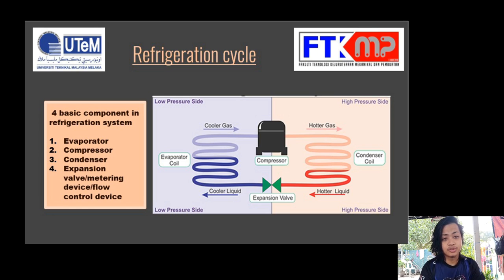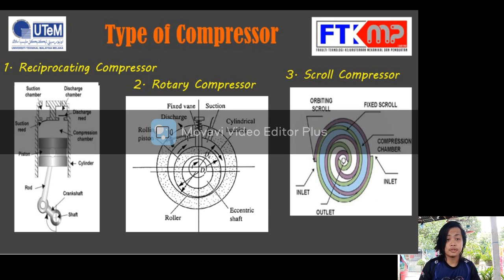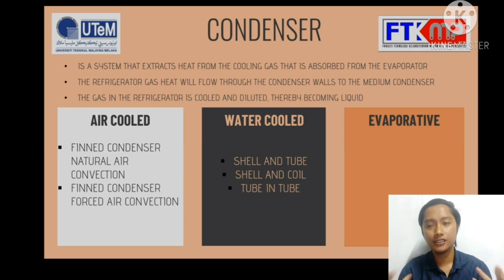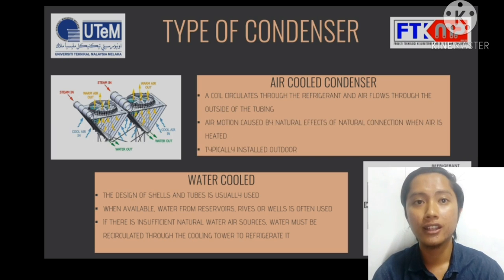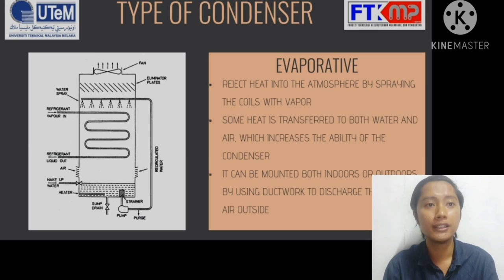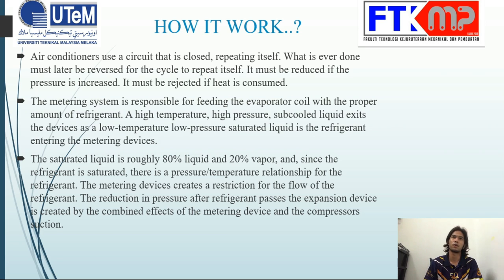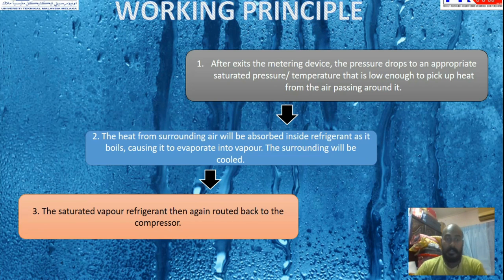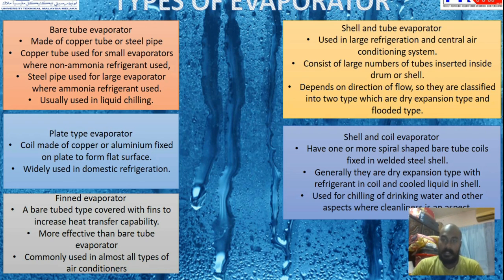HOW THE SYSTEM WORK IN AIR CONDITIONING & REFRIGERATION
HELLO GUYS
Our group gonna explain about :
Basic components for HVAC
How HVAC work